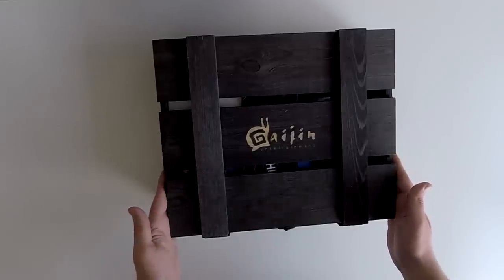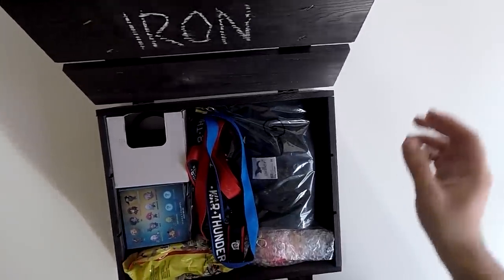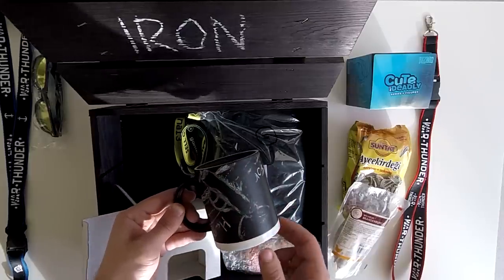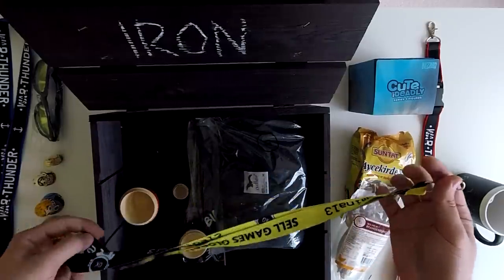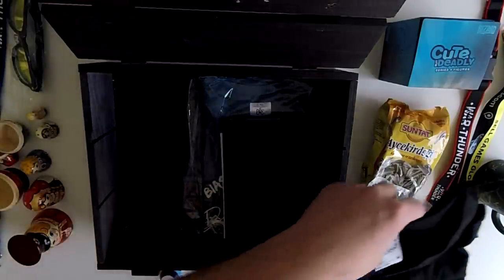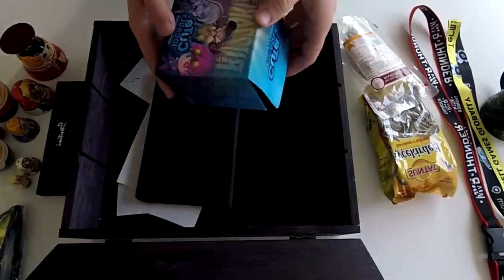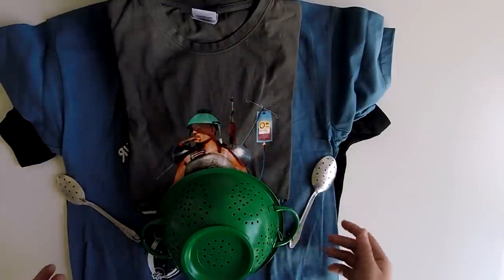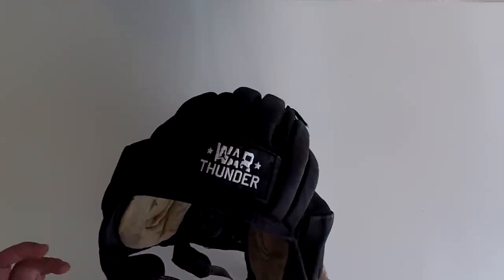War Thunder Crate Unboxing